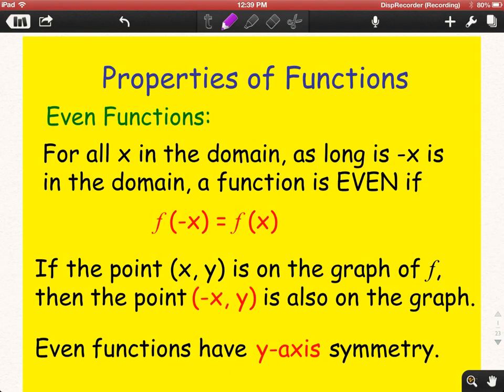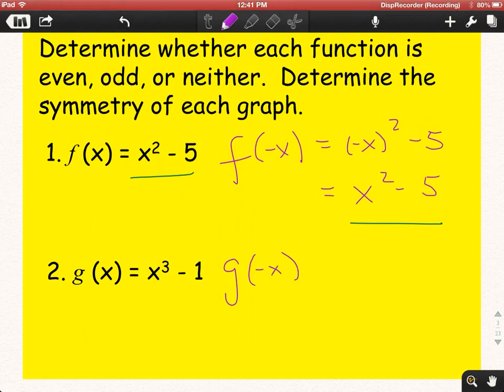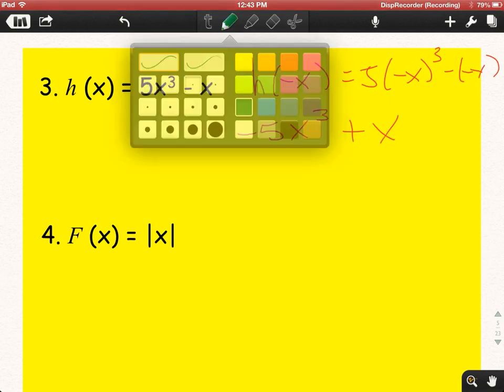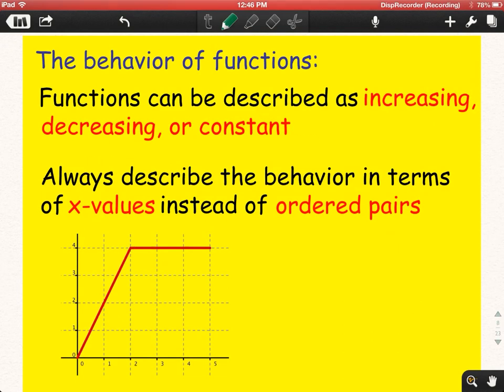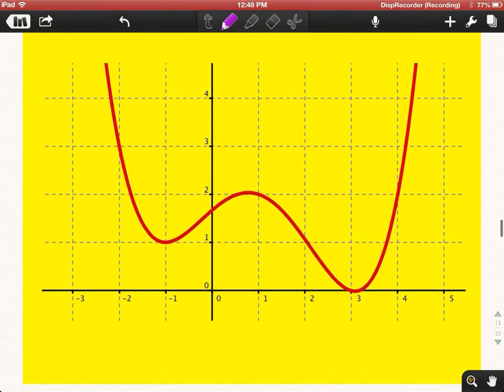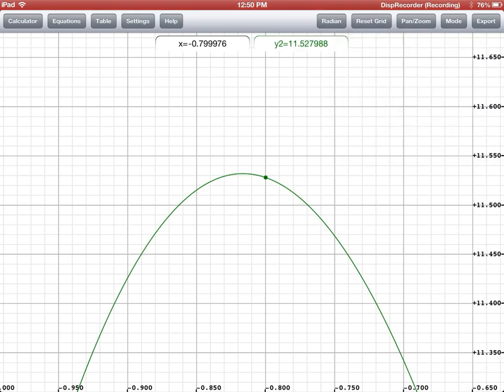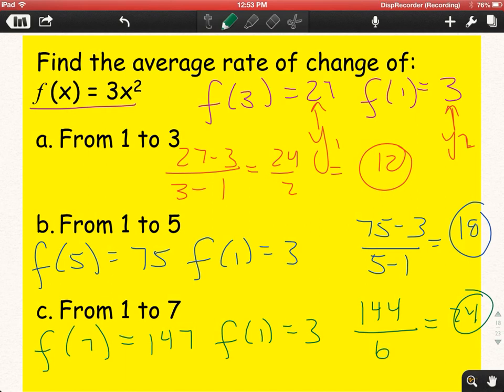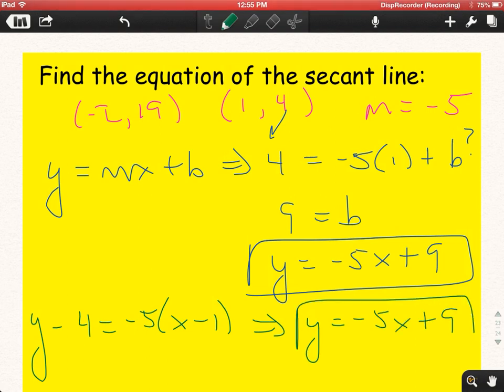2.3 Properties of Functions